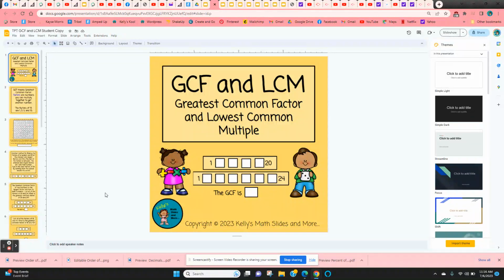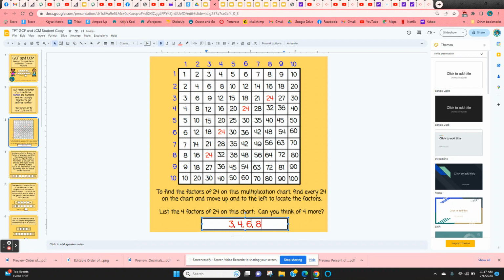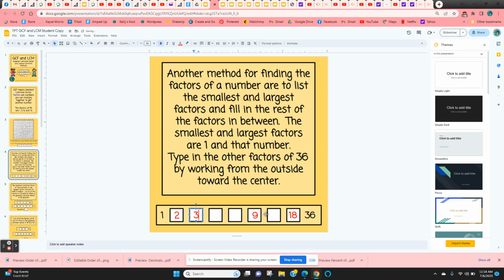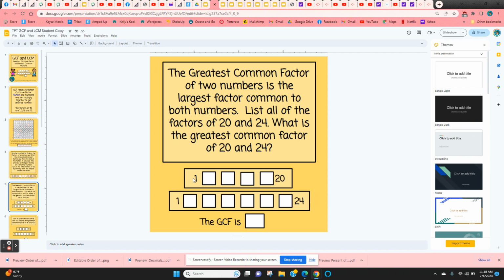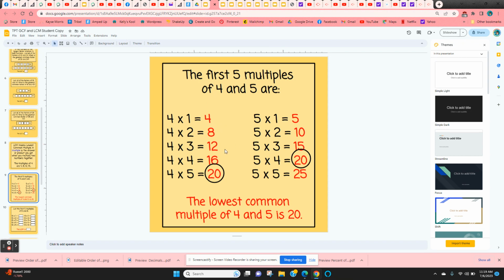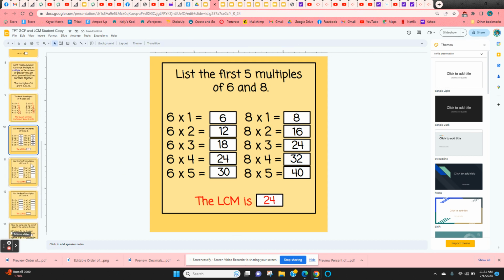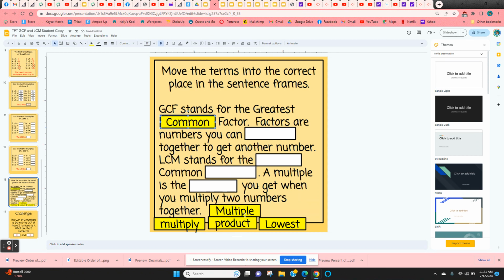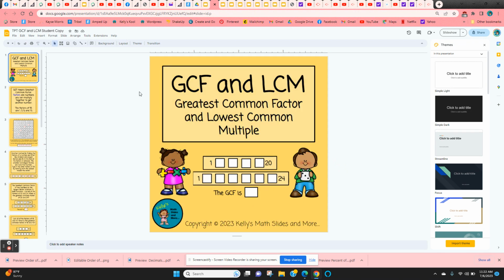Greatest Common Factor and Lowest Common Multiple